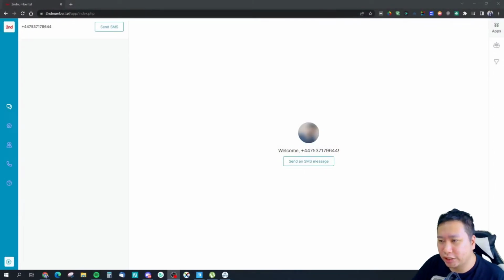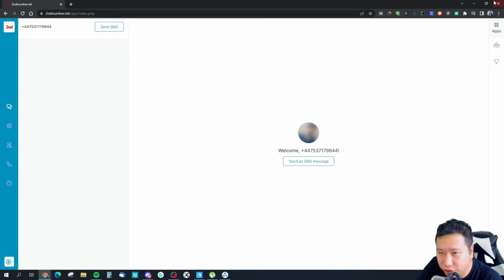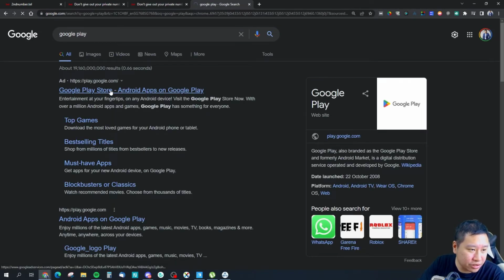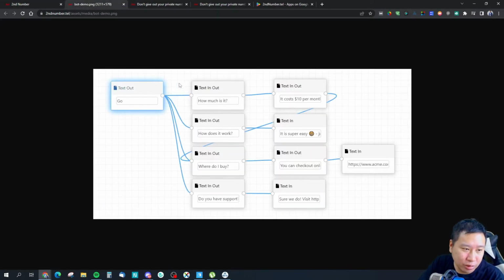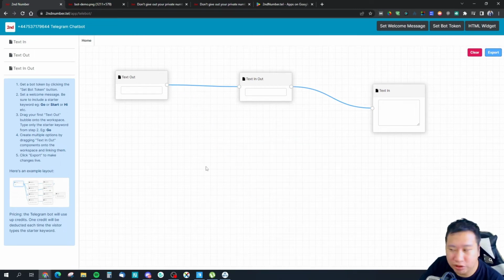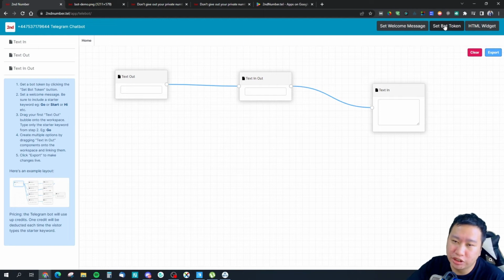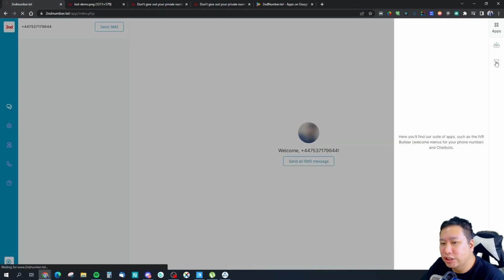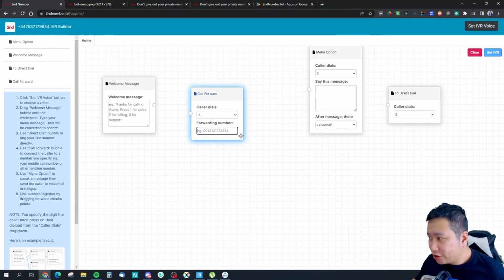2ndNumber Review - Virtual UK/US/CA Phone Number for Calls/SMS with Telegram & IVR Chatbot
2ndNumber provides you with a virtual phone number from UK, US and Canada so you can receive and make calls, send and receive SMSes. 2ndNumber also provides you with a Telegram and IVR chatbot with a telegram chat widget you can embed on your website. 2ndNumber is a complete tool for you to separate your personal number with a 2nd work number that works on the same phone for sales and customer support.